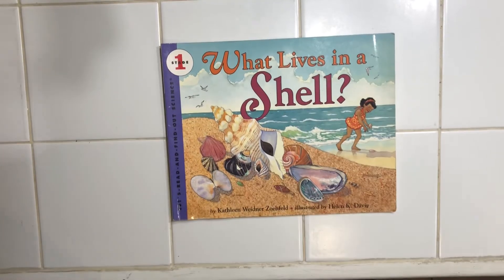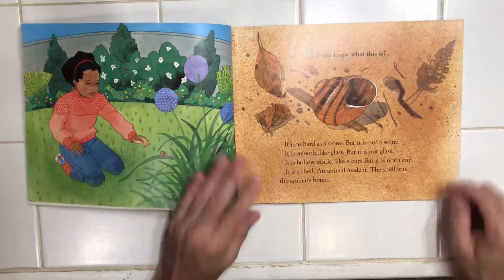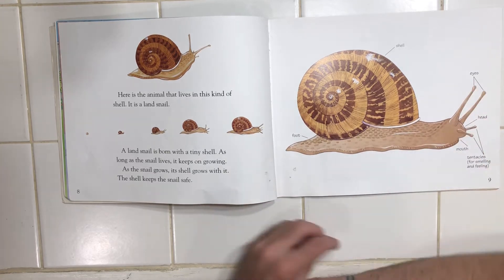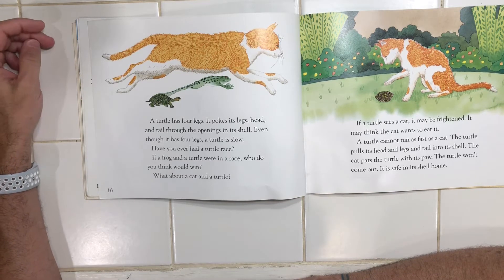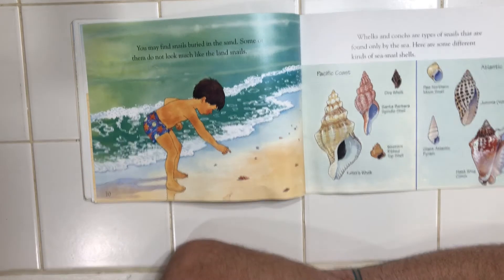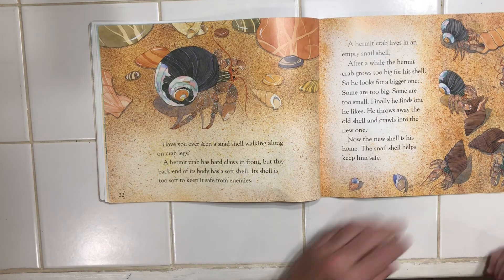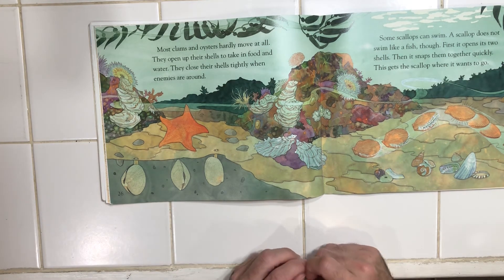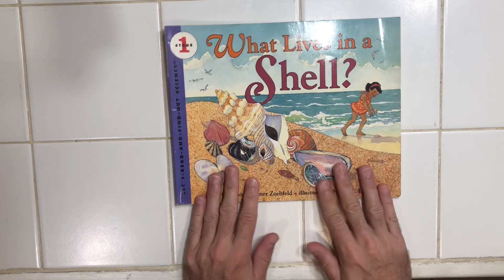What’s in a Shell? By Kathleen Weidner Zoehfeld & Helen K. Davie- read by Mr. Doyle